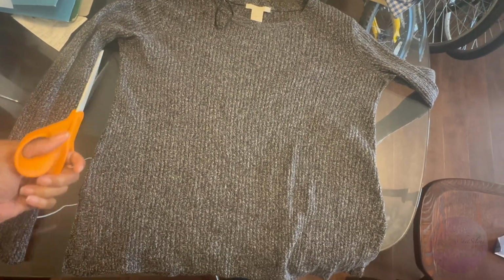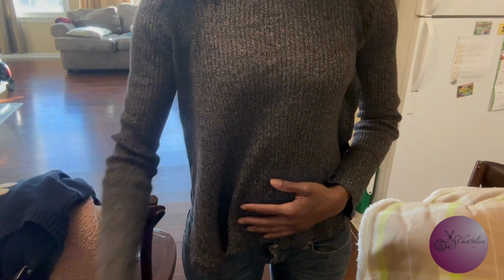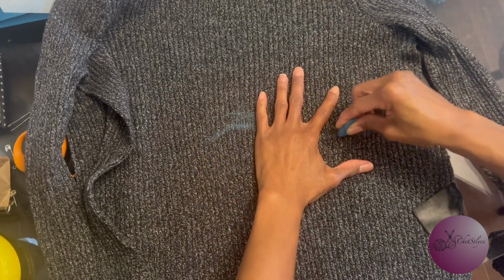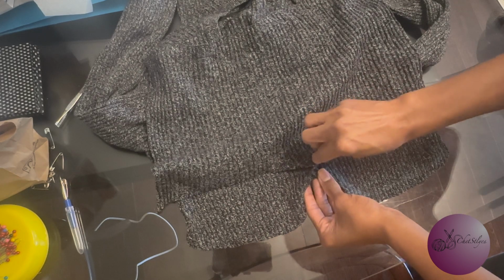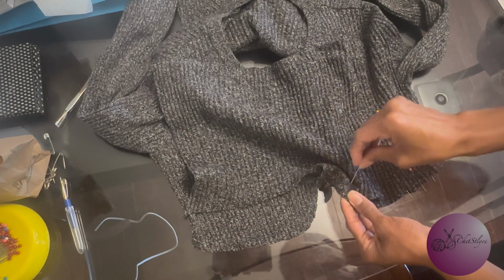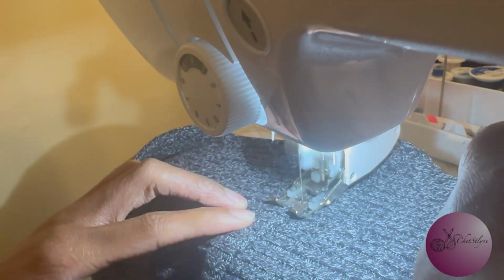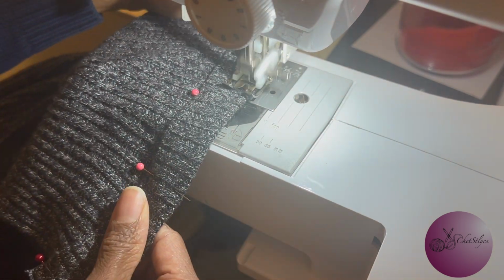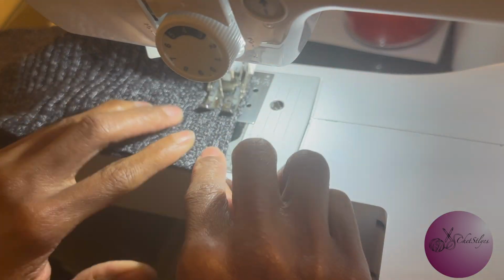Upcycle Your Old Sweater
Here is a quick tutorial to upcycle an old sweater and make it look more modern and fitted. This upcycle can be completed in 1 hour or less.